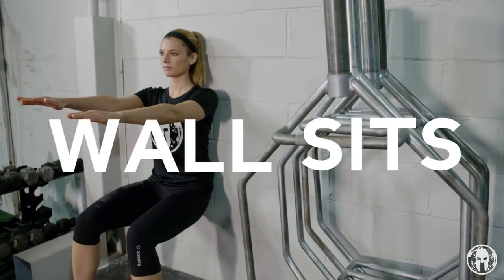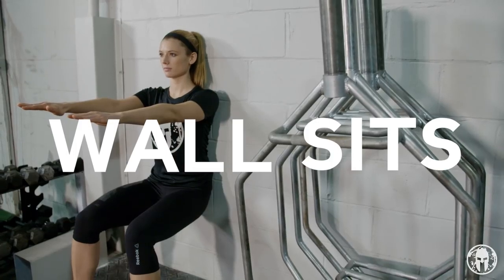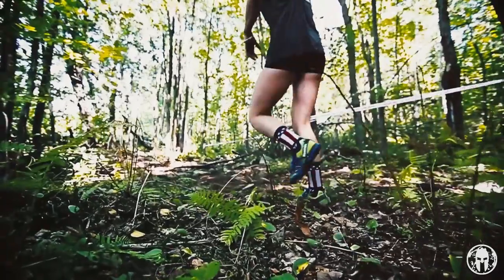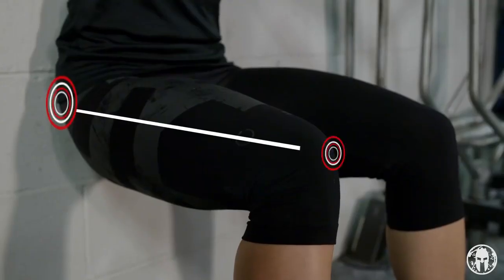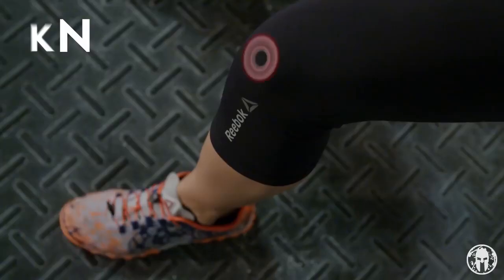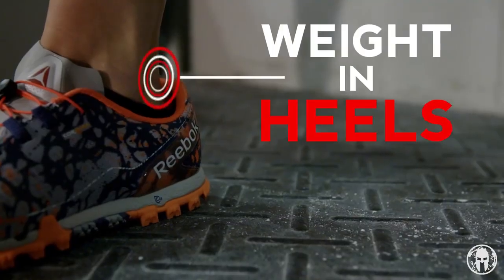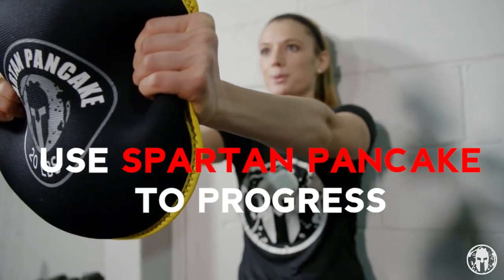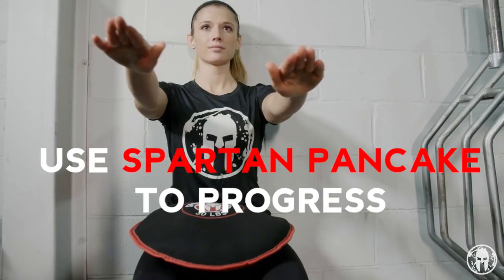Workout of the Day - Wall Sits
A tried and true exercise, wall sits are a great way to build muscular endurance.

AROO!!!